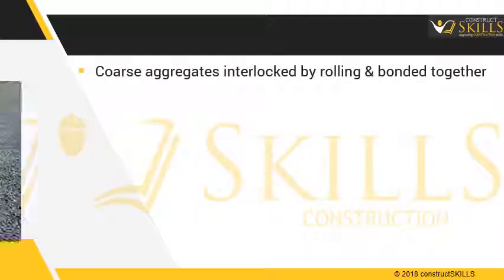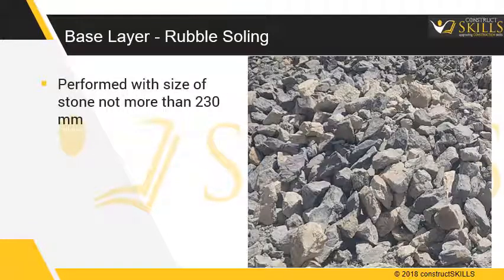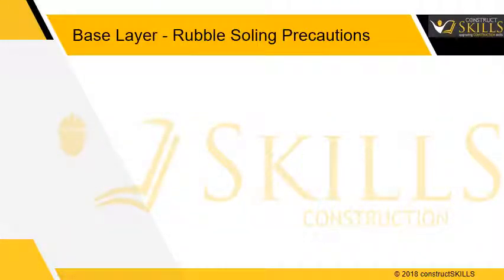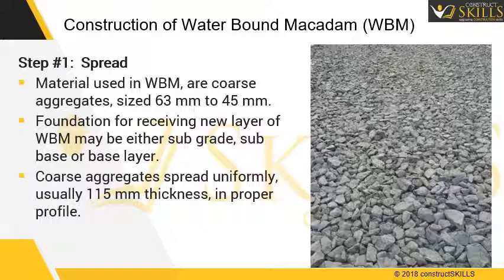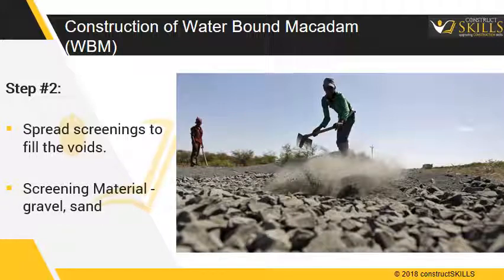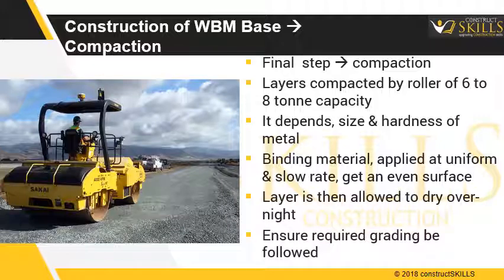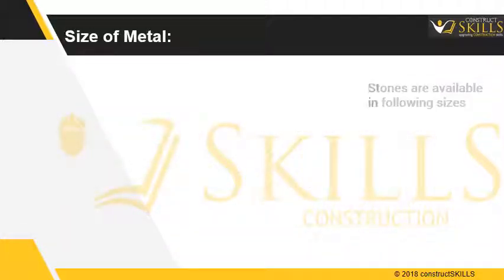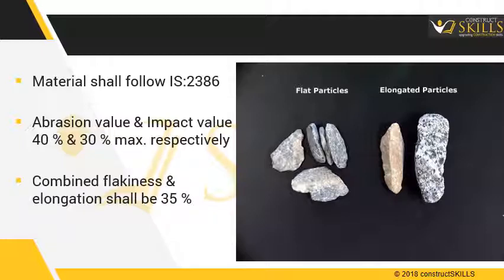Concrete flooring-Base Course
In this we are going to see the about the base layer, it’s method and material used for it.
Course aggregate are interlocked ,CBR test, what are the functions of base layer and its types
also understand construction of (WBM) that is water base Macadam and WMN. also understand selection of stone metal for road construction.

an eLearning portal dedicated for the AEC, real-estate, & Infrastructure industry for FREE certifications to grow your career.